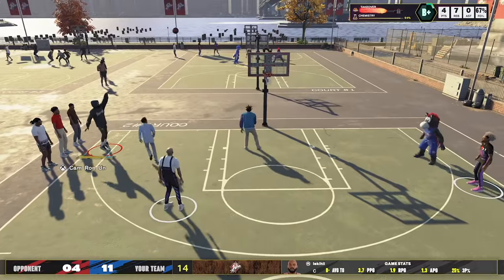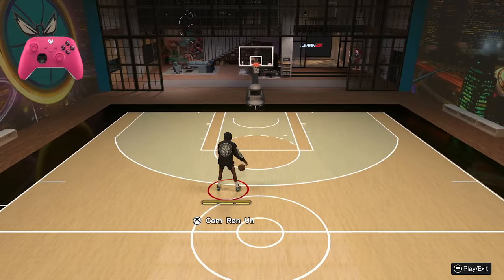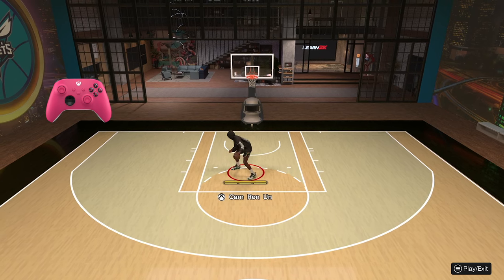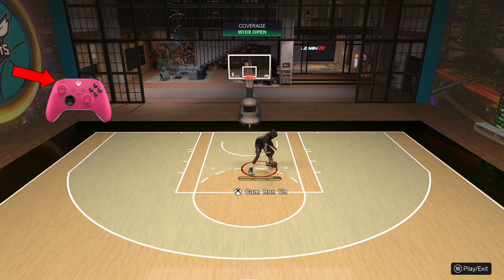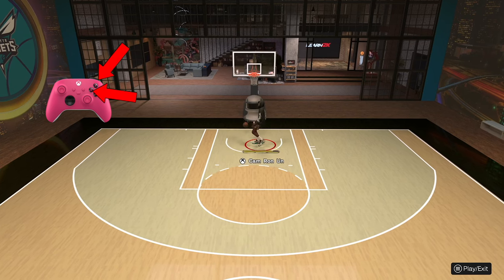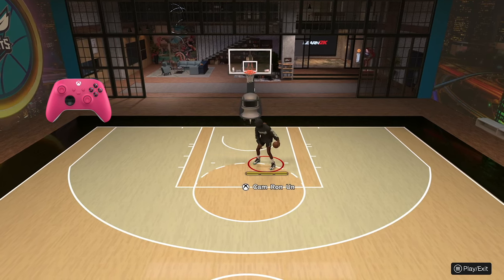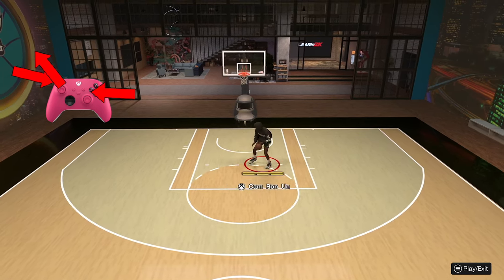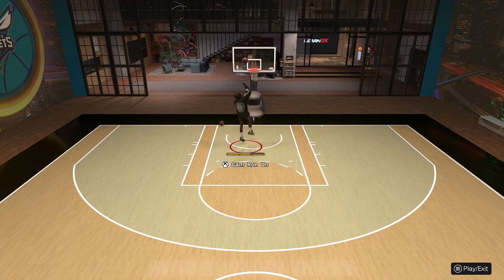NBA 2K25 HOW TO SCORE IN THE POST EASY!!! HOW TO DROP STEP TUTORIAL!!!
This is a super quick video on how to drop step in nba 2k25. its probably one of the best moves to learn and it get you a ton of open dunks and easy layups. it will allow you to score way more and is one of the most basic post moves that every one needs to know in 2k25. if you guys enjoyed the video please leave a like and subscribe.

My Mic